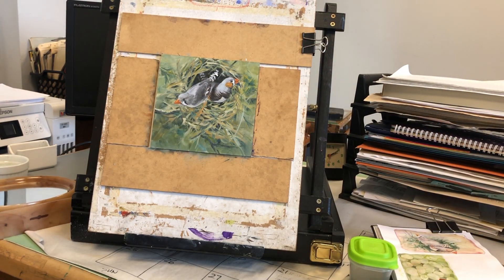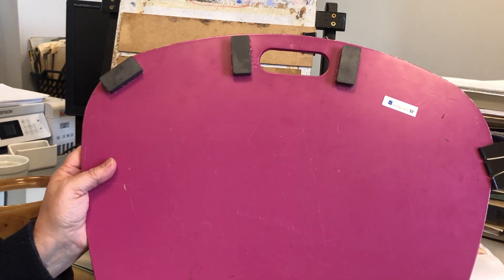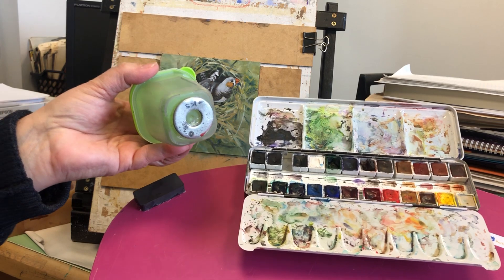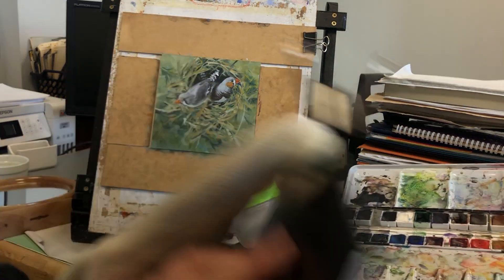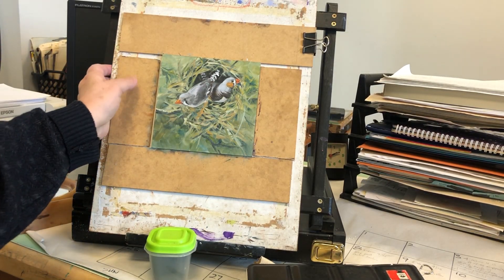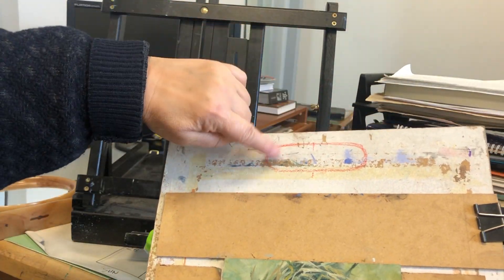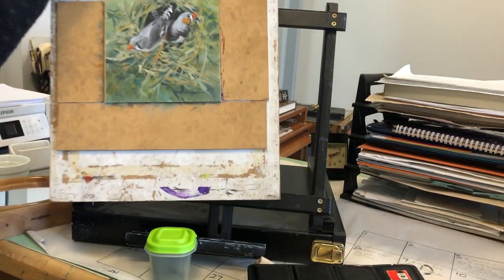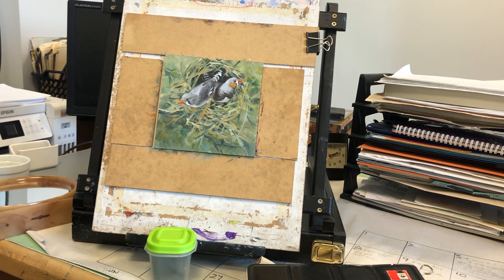Affordable and portable painting equipment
DIY solutions to providing yourself with plein air painting equipment on a budget.  Nothing flimsy or finnicky about this set up,